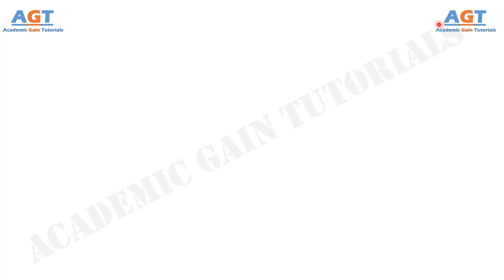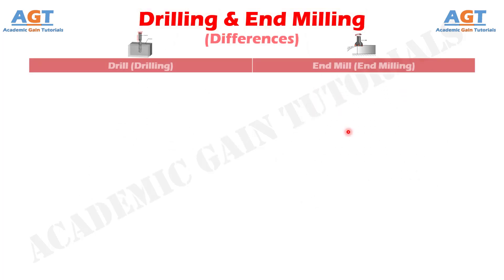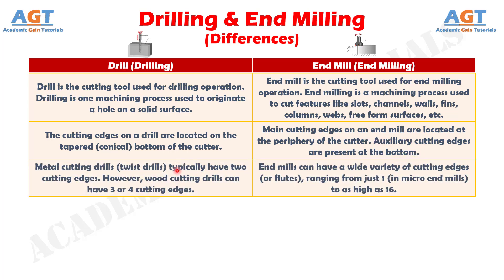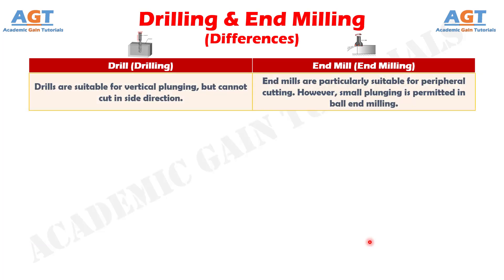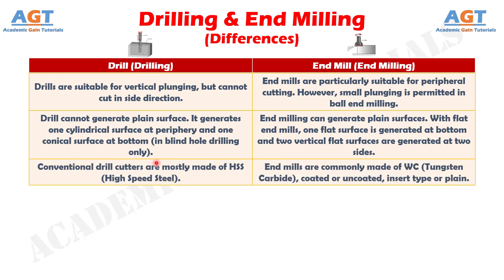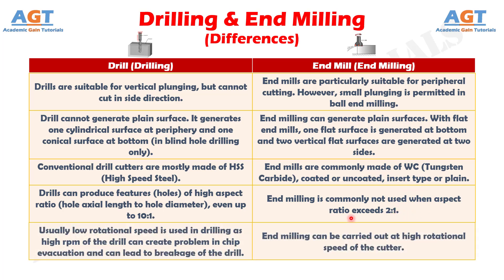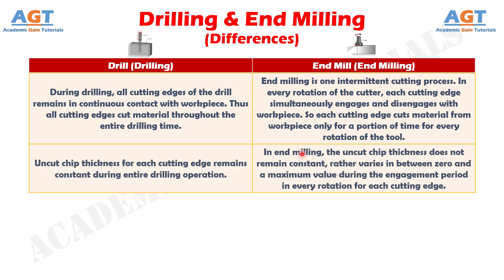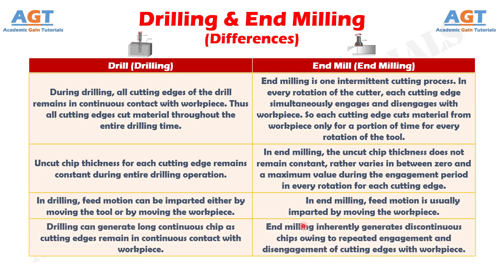Differences between Drilling and End Milling (Drill Vs End Mill)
This video covers a detailed discussion on the major differences between Drilling and End Milling (Drill Vs End Mill).